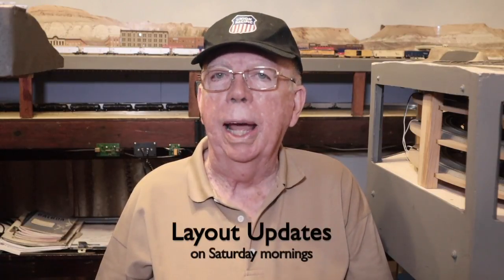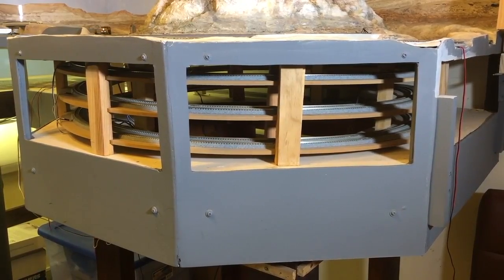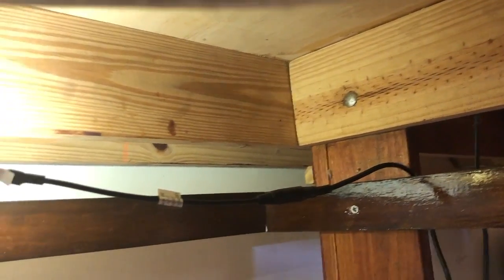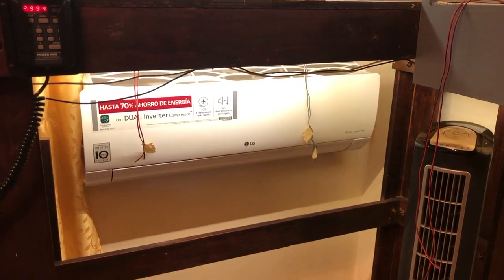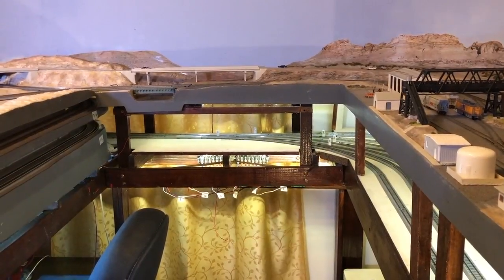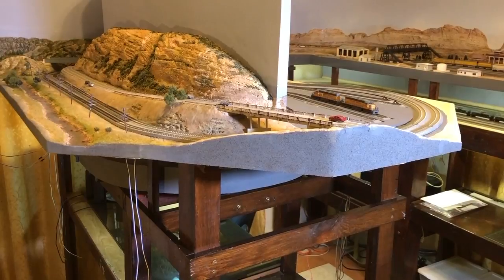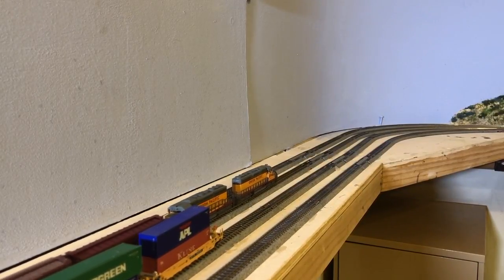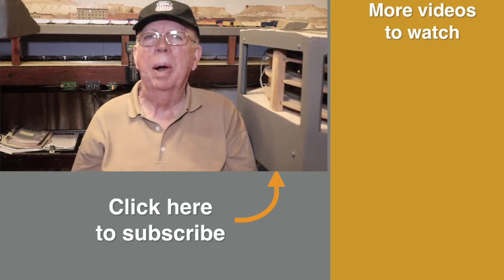Under the Layout 4: A Tour of My Model Railroad Benchwork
In this video, we go back under the layout one more time, to see all of the benchwork  from the east end  to the west end  of the layout. Benchwork really is important, isn’t it? I mean, without it, most of us wouldn’t even have model railroad layouts, would we? You will see some trains running in this video. I guarantee it.